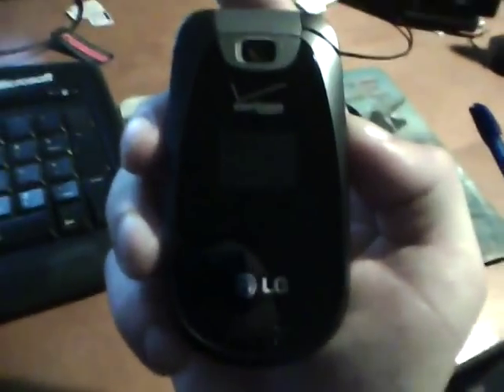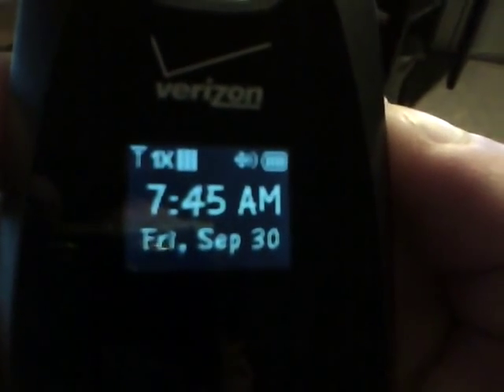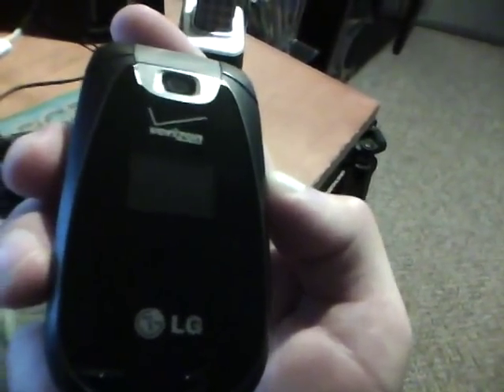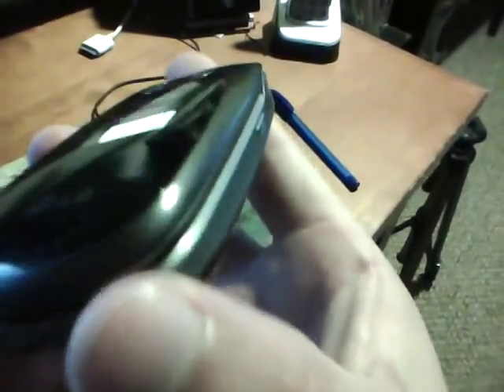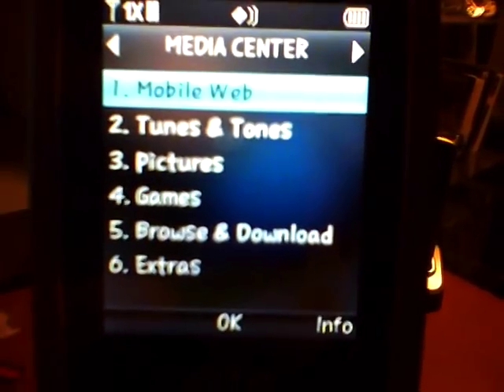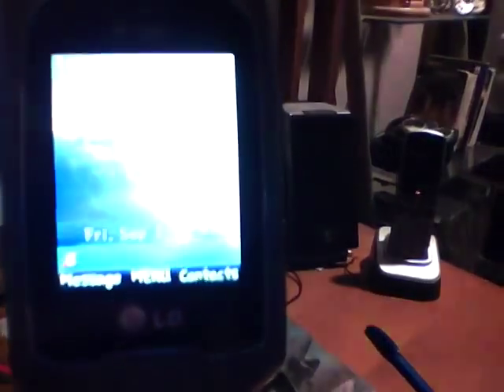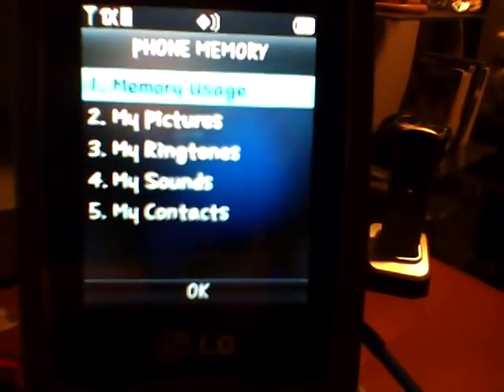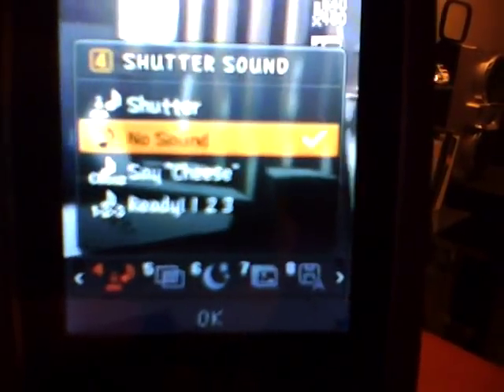My review on the LG Revere for Verizon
This is a VERY good phone. Its basic but gets the job done. VERY EXCELLENT call quality and fantastic signal reception. DOESNT drop ANY calls. has about 86MB of internal memory but thats if you remove the email app from the phone. Its not a bad phone at all. But you can't do self portraits on it but its still very much worth it. Hope you like my review. I redid it without much issues. Hope you like it hope it helps:)